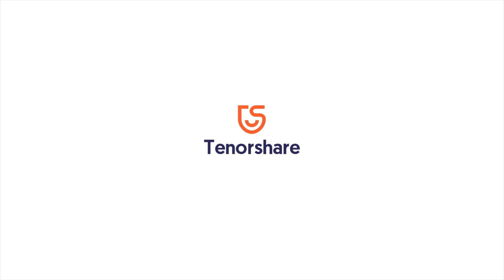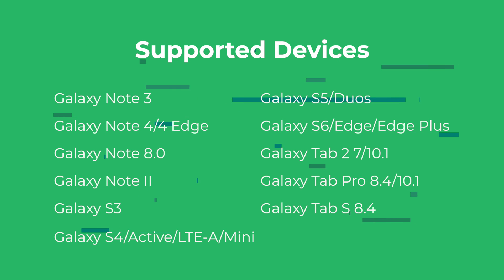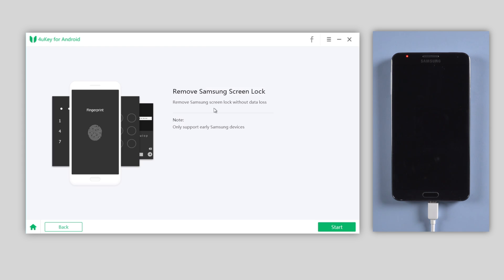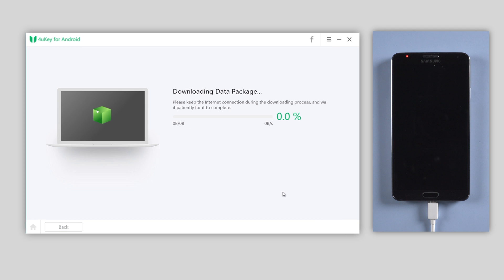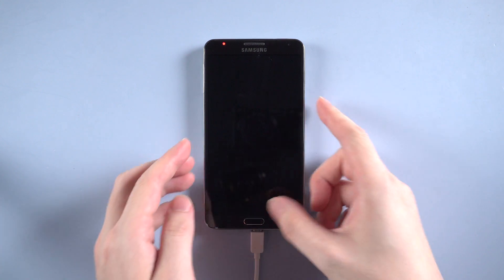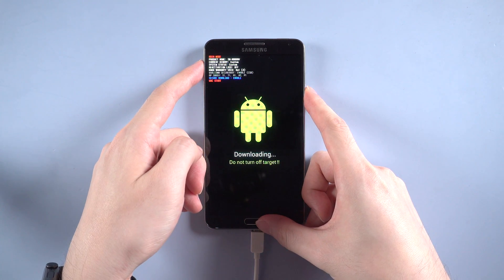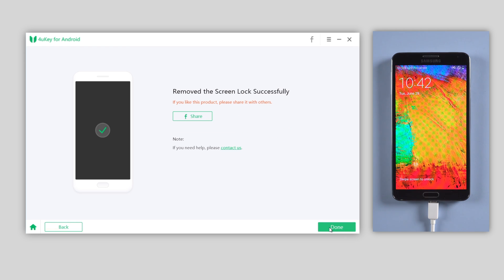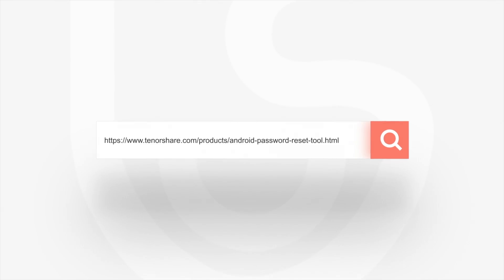4uKey for Android User Guide: How to Unlock Android without Data Loss (Early Samsung)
This is the third episode of 4uKey for Android User Guide: How to Unlock Android without Data Loss (Early Samsung). 4uKey for Android is a tool that untethered Android lock screen removal and FRP bypass solution.

⚠Important notice:
2. 4uKey for Android now only supports removing earlier Samsung devices without losing your data (Windows Version). If you want to unlock other Android devices, it will not save your data like other software on the market do.
3. 4uKey for Android basically support 60000+ Android phones and tablets, including Samsung, Google, Motorola, LG, HTC, Huawei, Xiaomi, etc. But it is not available on Sony, Oppo and OnePlus currently.
4. 4uKey for Android is unable to obtain access to credentials, compromise personal data or cause serious harm to others. Do not try to violate YouTube community guidelines.